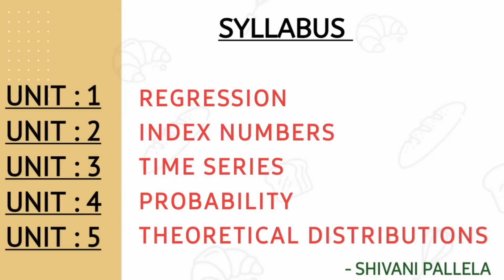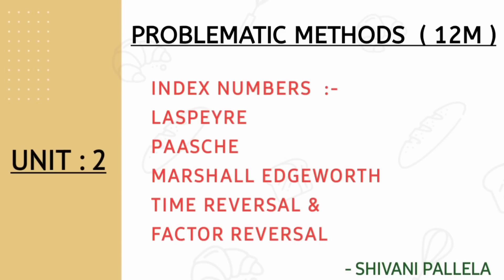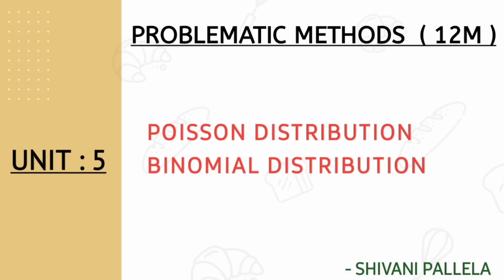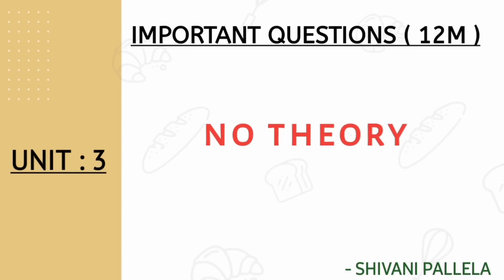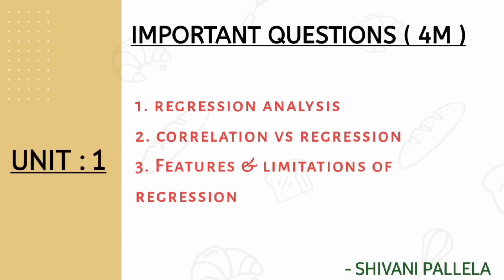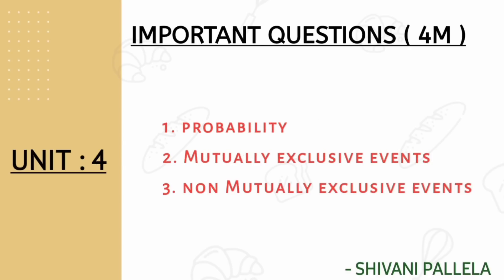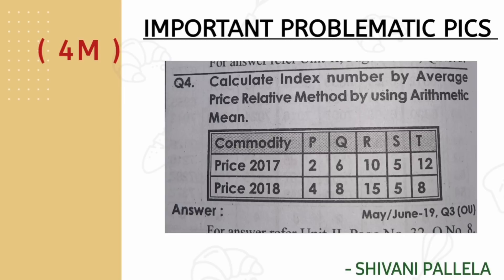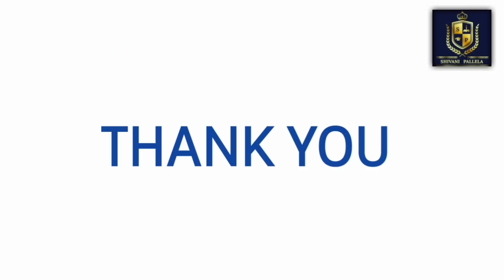BUSINESS STATISTICS - 2 || IMPORTANT QUESTIONS || 💯 PASS OSMANIA UNIVERSITY SEM-4